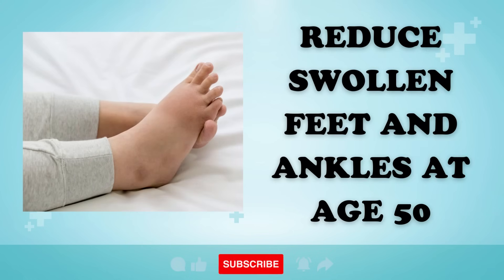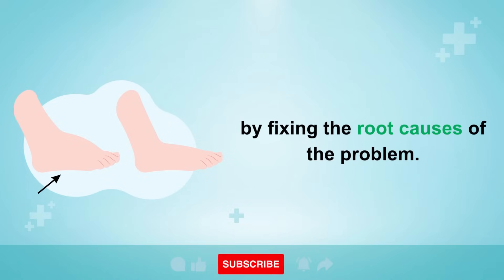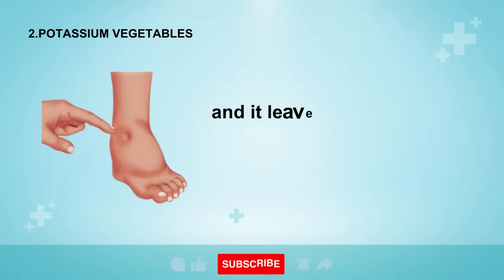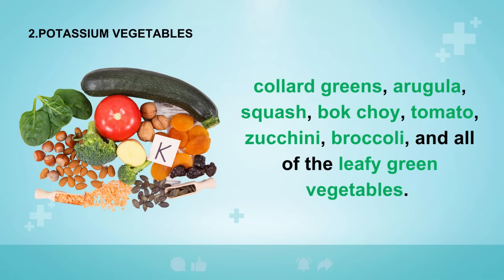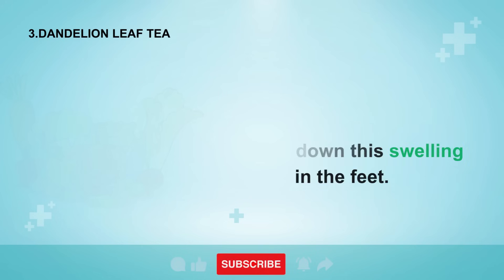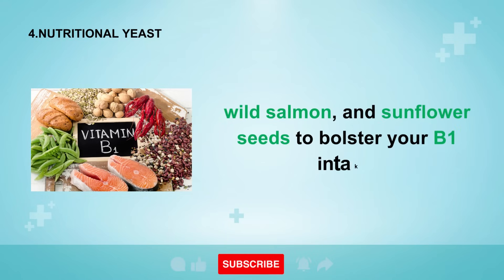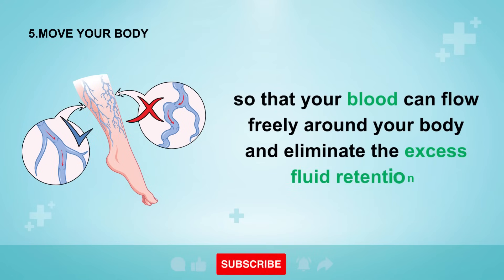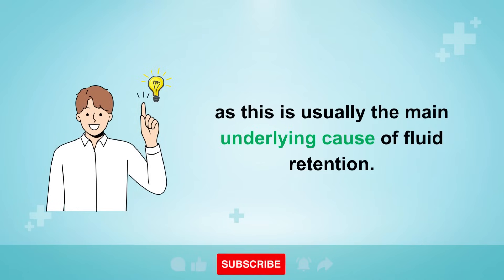6 Ways To Reduce Swollen Feet And Ankles In Your 50s | Healthy Care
6 Ways To Reduce Swollen Feet And Ankles In Your 50s | Healthy Care